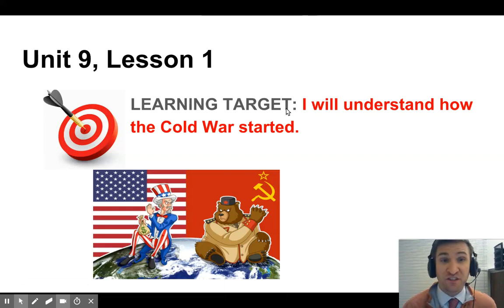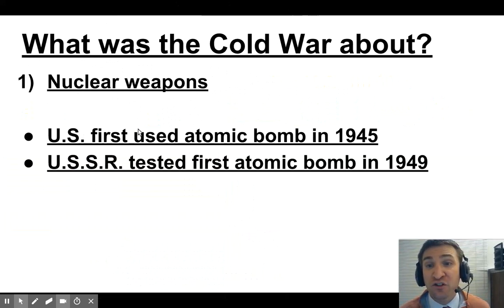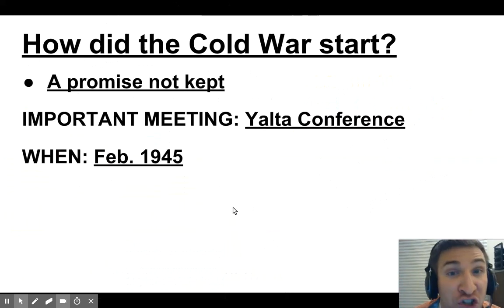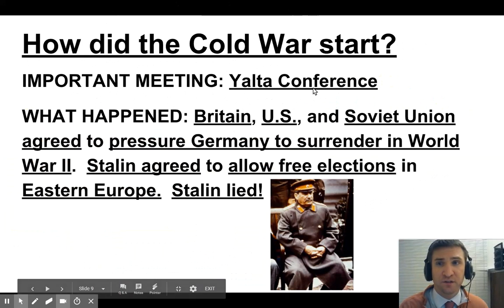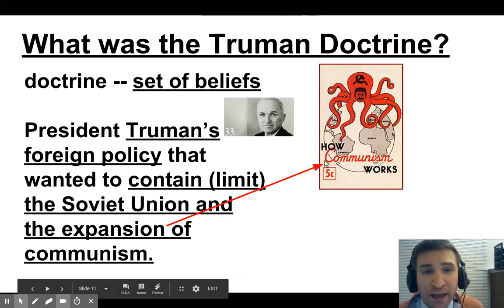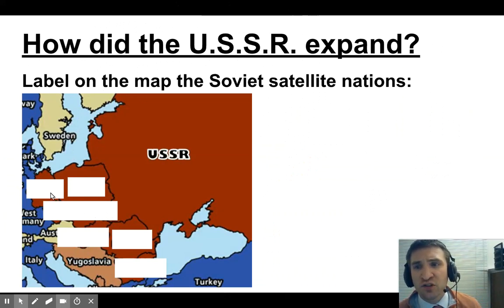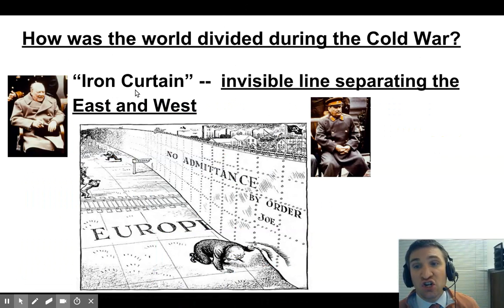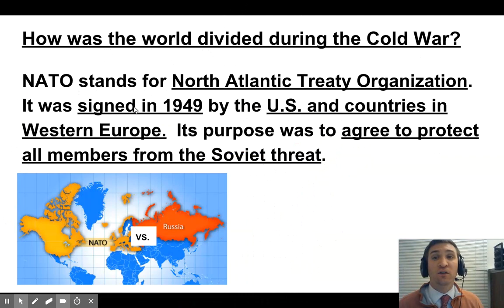17-18 - WH2A 9.1 VidNotes